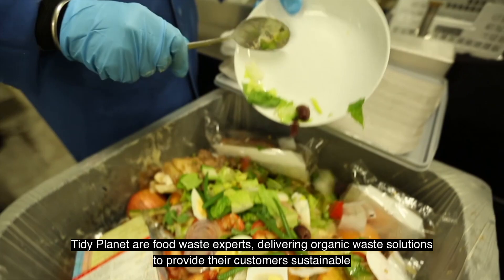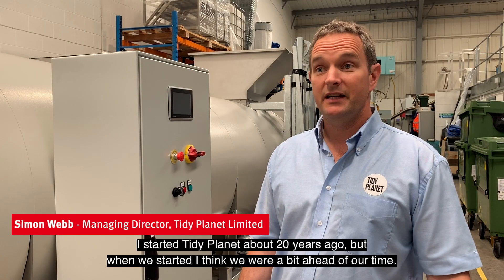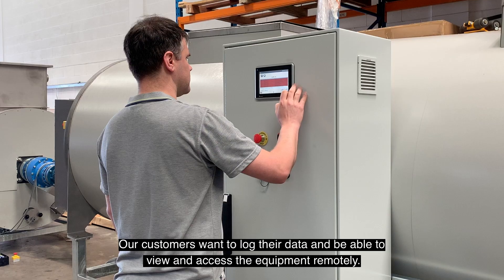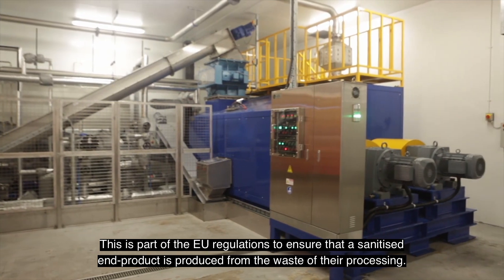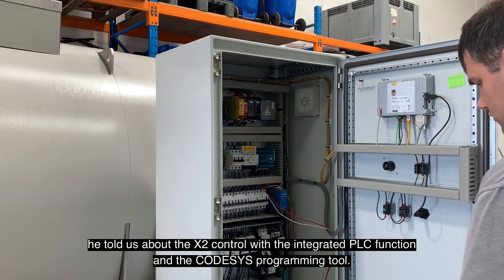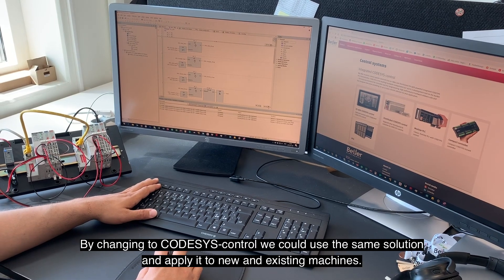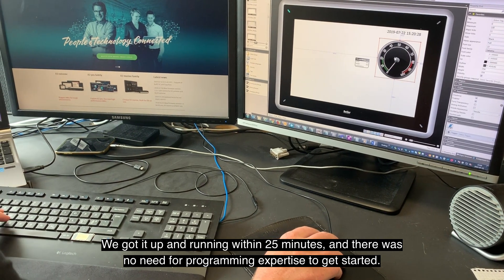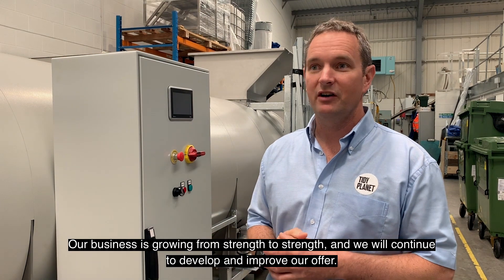Beijer Electronics customer case: Tidy Planet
Tidy planet offers sustainable organic and cost-effective food waste solutions helping their customers as well as the environment
. Tidy Planet are food waste experts, delivering organic waste solutions to provide their customers sustainable and cost-effective ways to deal with waste on their premises.

Tidy Planet offer customers a wide range of safe solutions to turn food waste into nutritious compost, reducing the waste in mass & volume and even systems to generate energy from organic wastes & used cooking oil.

This video focus on how Tidy Planet produce products for commercial food waste recycling, energy generation and disposal. Using X2 control 7, X2 control 10 with Crevis remote I/O, and remote access with Tosibox Lock 500 Tidy Planet has been able to meet their customers’ need of visualising processes and logging data without the need to exchange the full technical setup. With the integrated CODESYS control system they control temperatures, motors and the visualization of the processes through Beijer Electronics X2 control HMI’s.